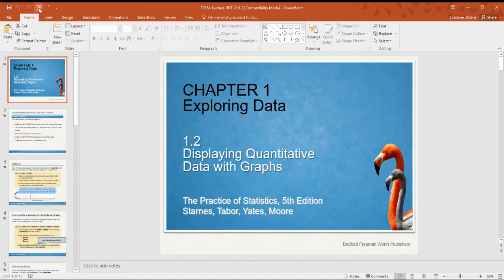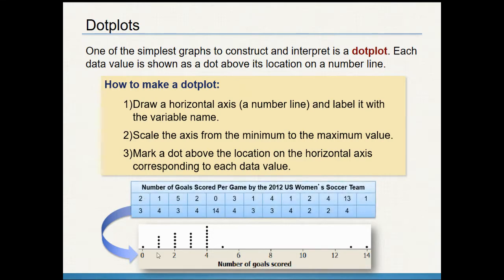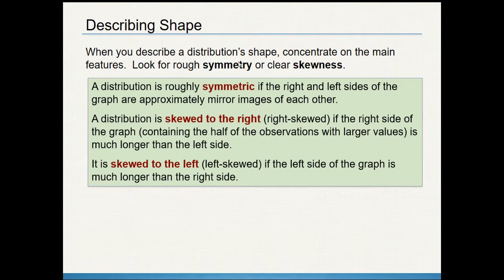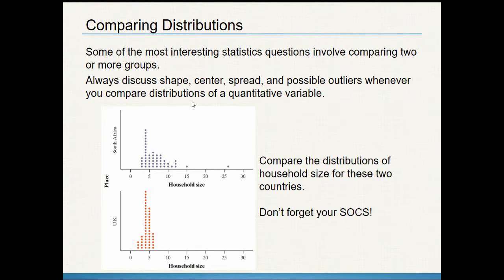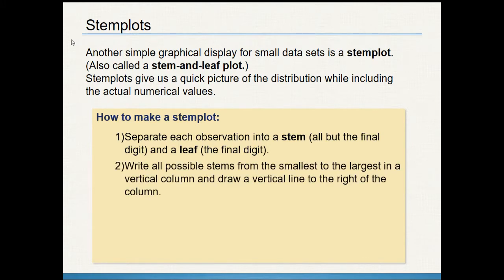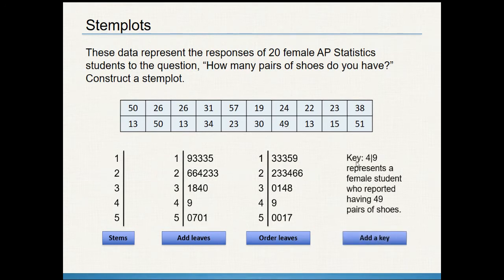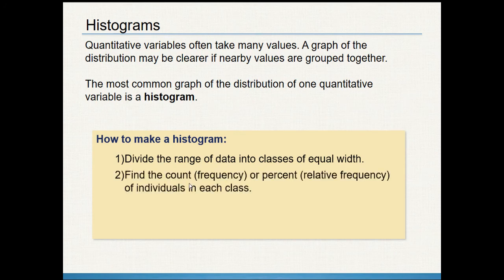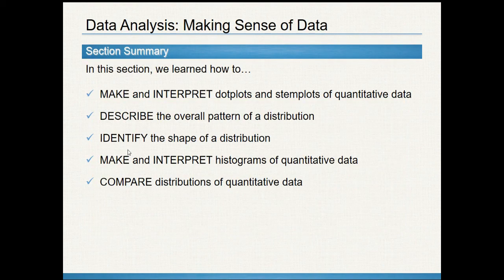AP Statistics - Section 1.2 - Displaying Quantitative Data with Graphs